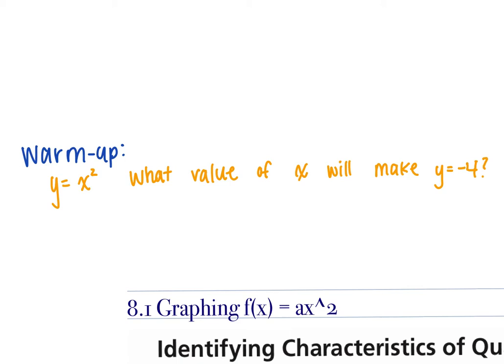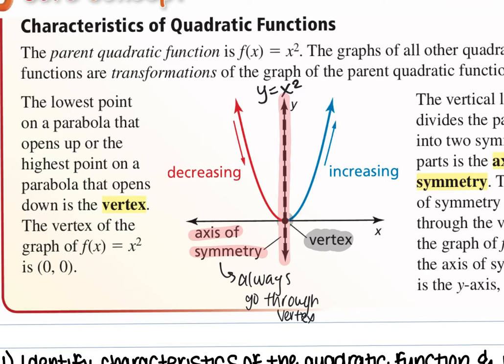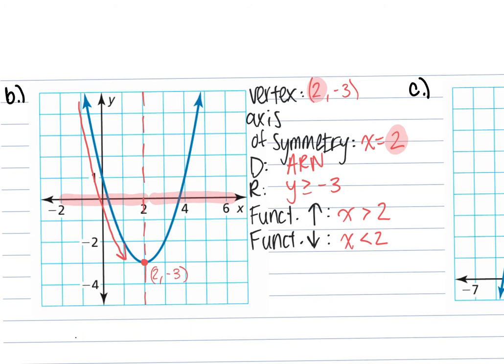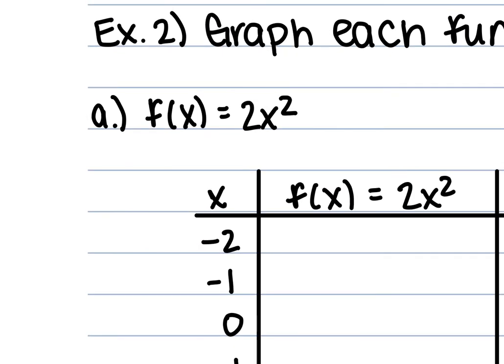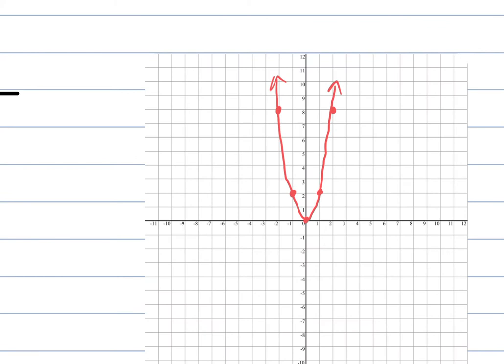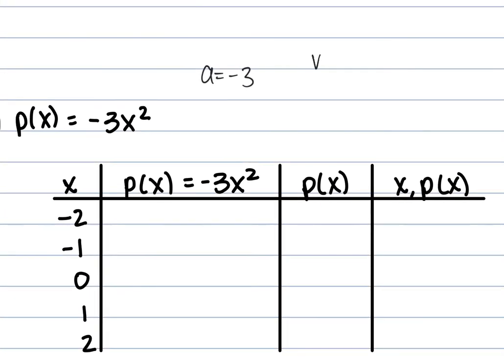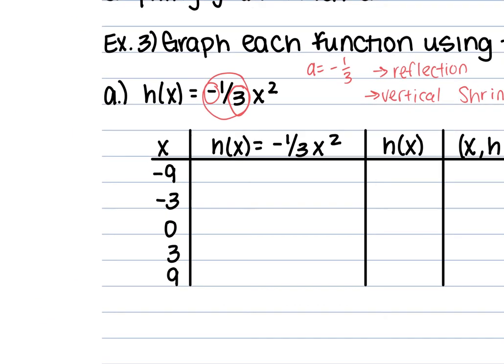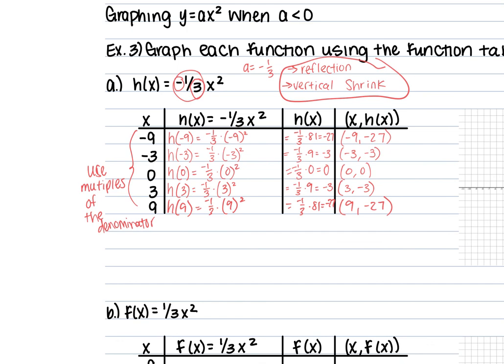Jurko - 8.1 Graphing f(x) = ax^2 part 1